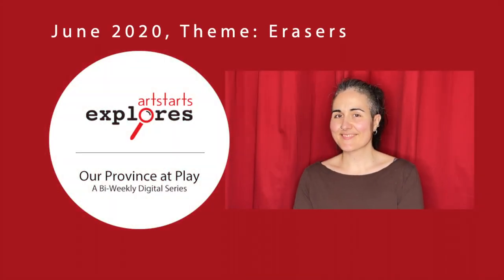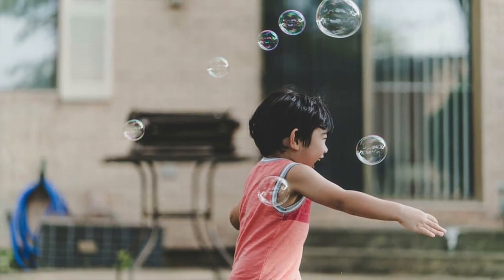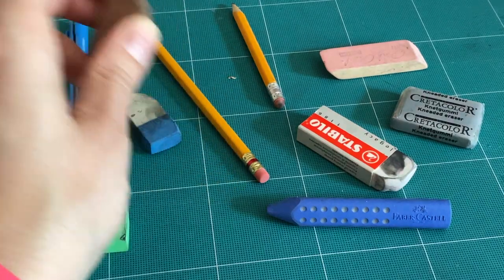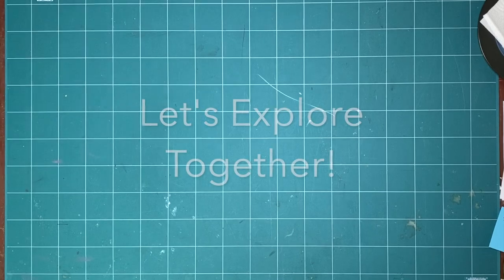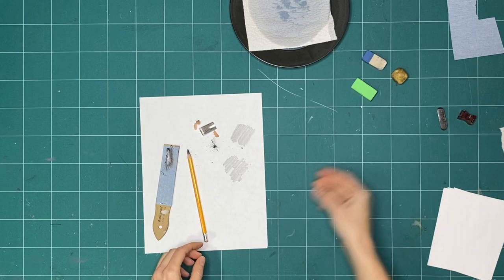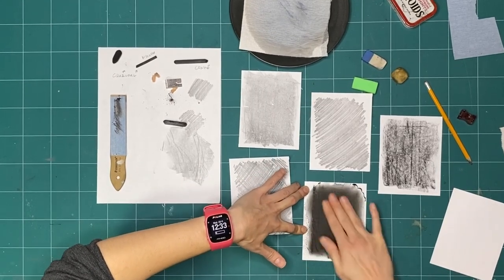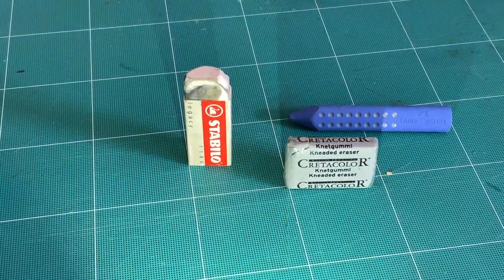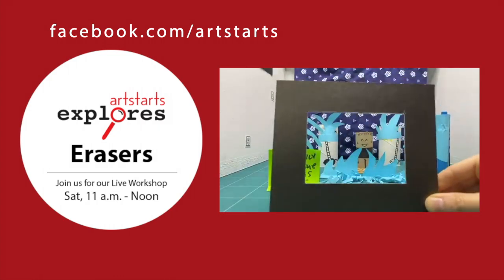Intro to ERASERS with ArtStarts Explores (S01 E04)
This is the introduction to our two-part Erasers series from June 2020.

This month’s theme is often used to fix “mistakes” - but they are so much more than that! Give your eraser a makeover and start using your eraser as an art-making tool by learning how to incorporate accidental marks into your creative process.

The Artstarts Explores: Our Province at Play month-long digital series is our weekly, free online family programming focused on getting all age ranges and skill levels to make time for process-based art making, play and exploration together. Explores’ hosts, ArtStarts Gallery Coordinator and Preparator, Kay Slater and Program Manager, Lily Cryan, encourage folks to try new things, embrace experimentation and build critical thinking skills through discovery.

Narration, illustrations, script, and subtitles: Kay Slater